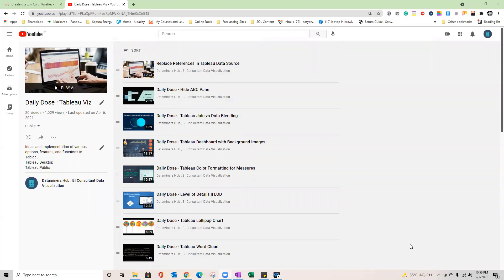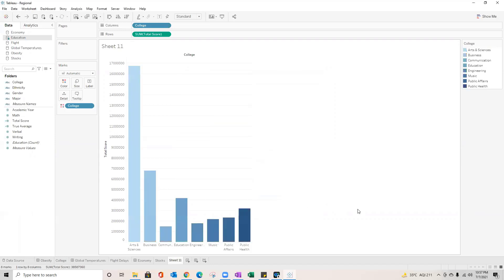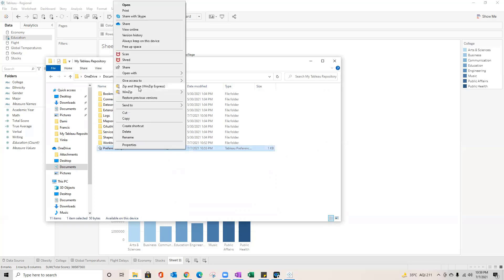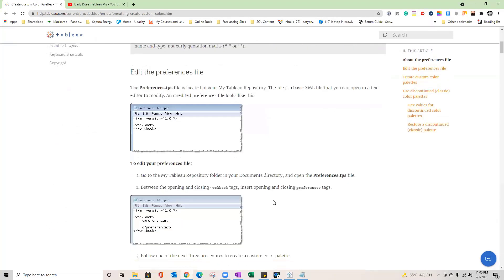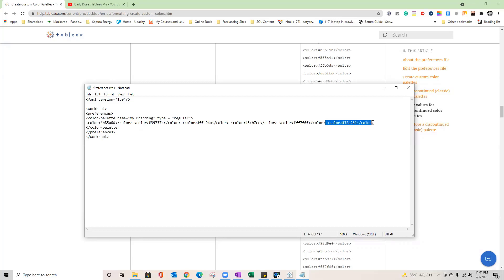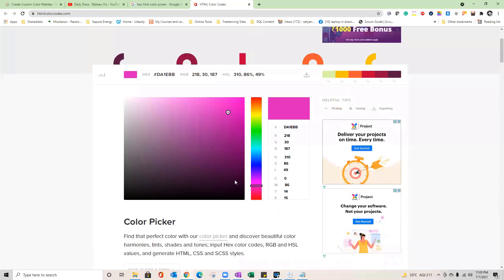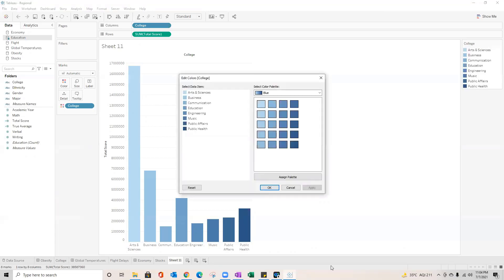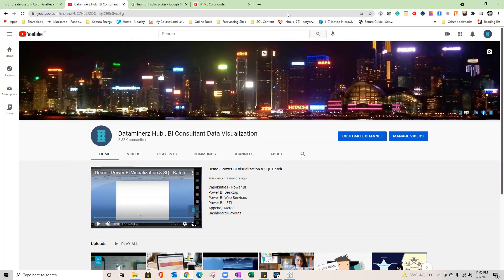Tableau - Custom Color Palettes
Color
Custom Color
Hex HTML codes
Branding
Custom Bransin
Prefernces